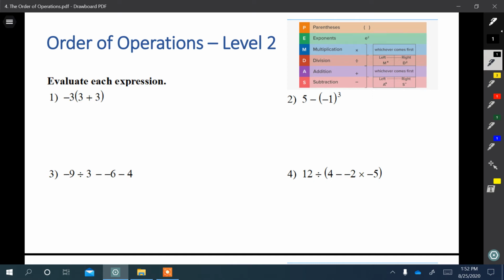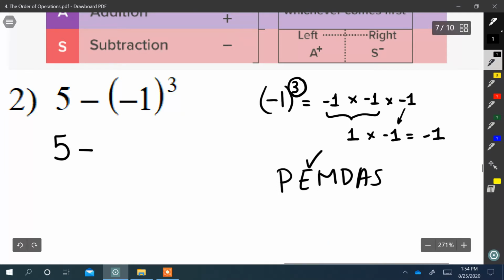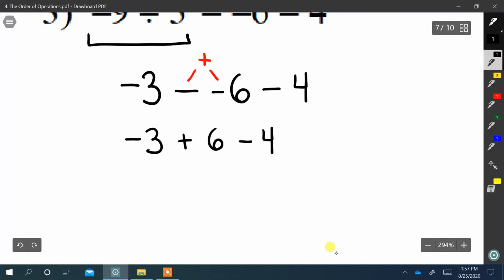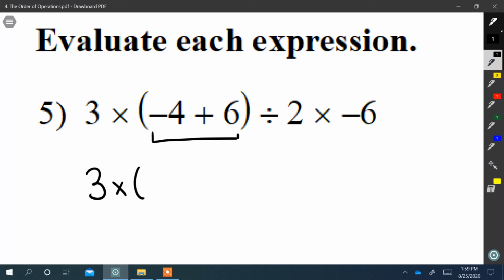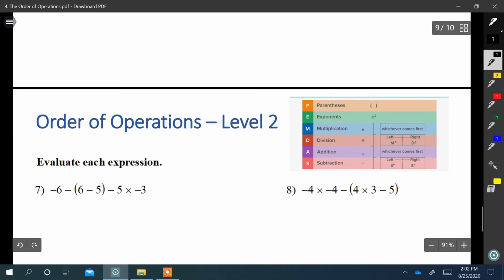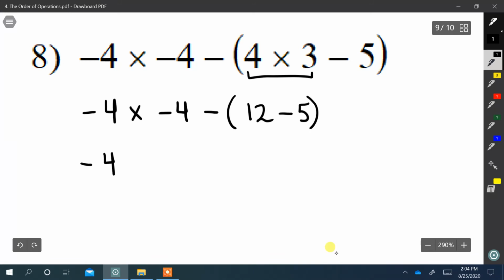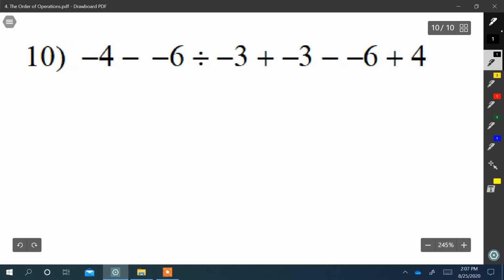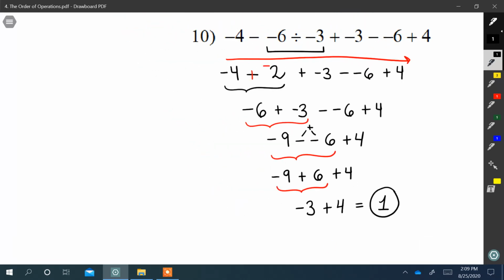Order of Operations Level 2 2 Year Algebra